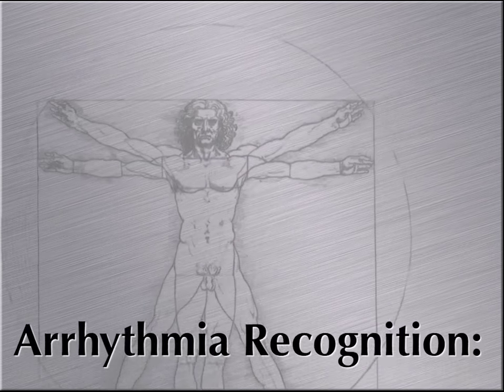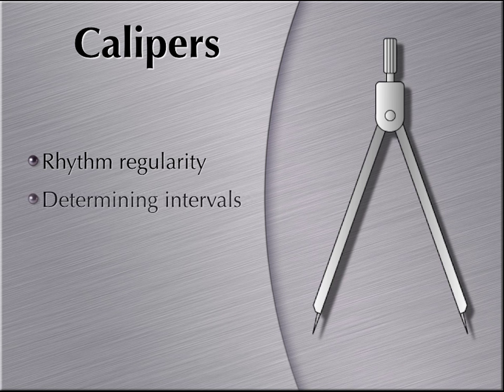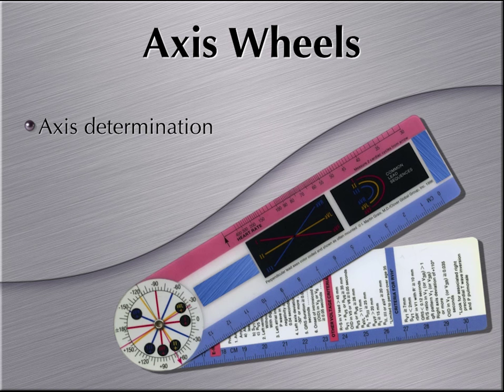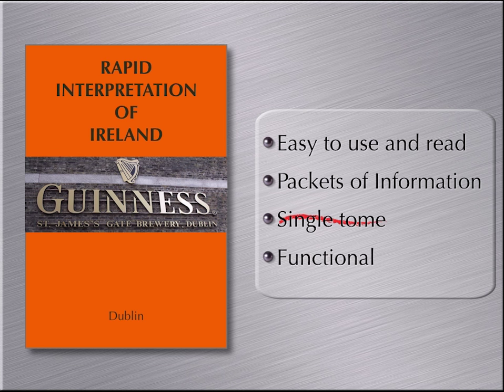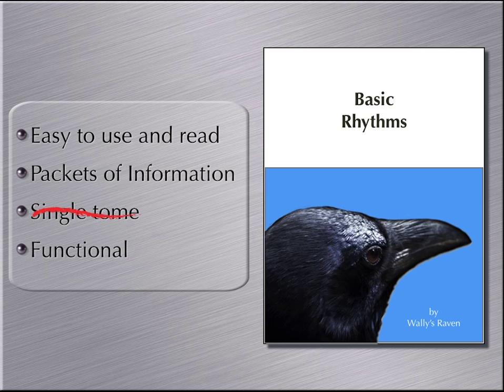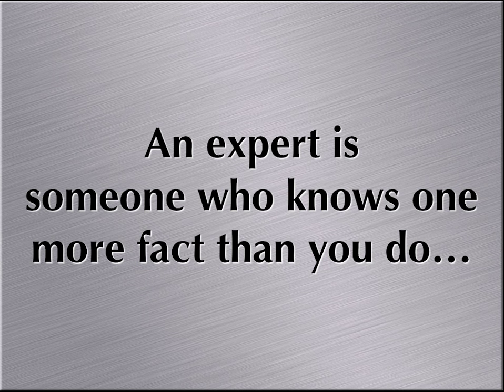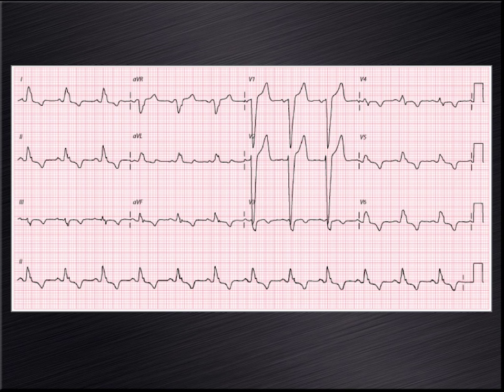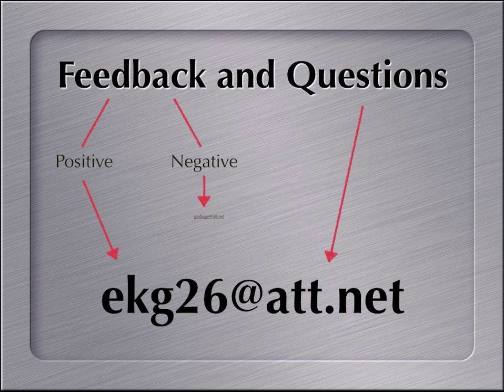Part 3: Books, Tools, and the Beginner's Perspective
Welcome to Arrhythmia Recognition: The Art of Education Webcast series.  This is a 10-part series that is intended to educate the educator of cardiac arrhythmias on the finer points of adult learning, in order to improve their educational techniques and efficiency.

We created the series to go in sequence from the introduction through the subsequent parts as the concepts build on each other.  However, you are welcome to skip around if you so desire.  If you would like to see the entire series, please go to the Arrhythmia Recognition Channel where you will find all the pertinent sections.